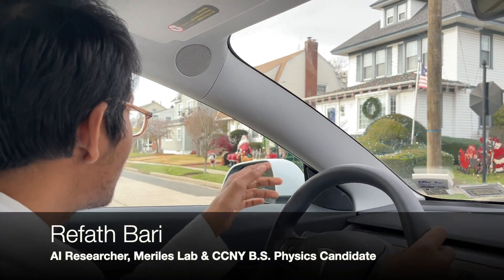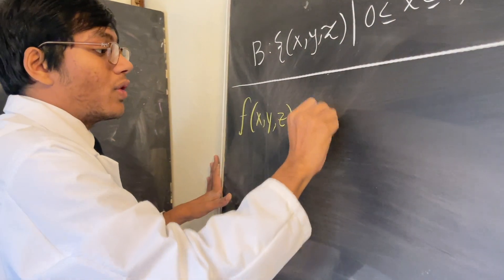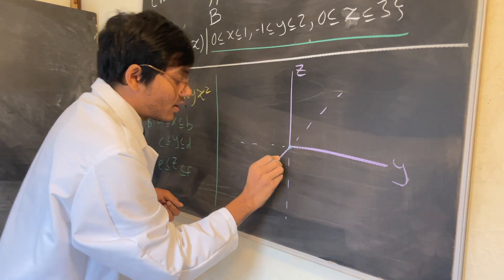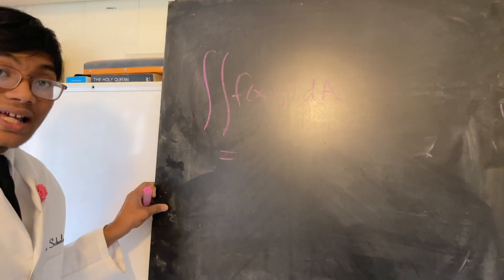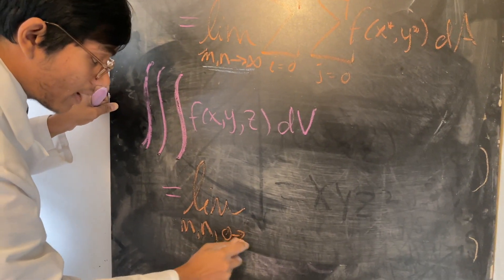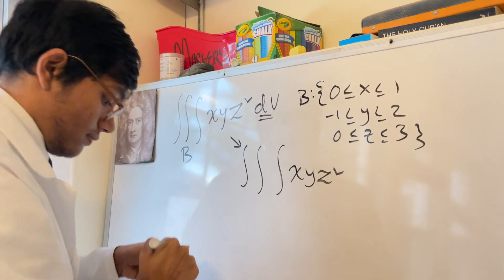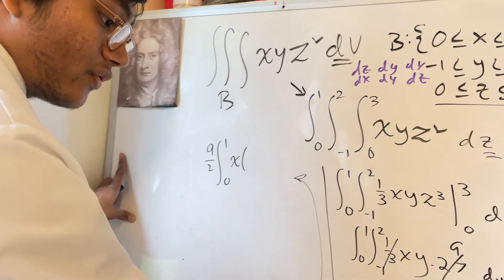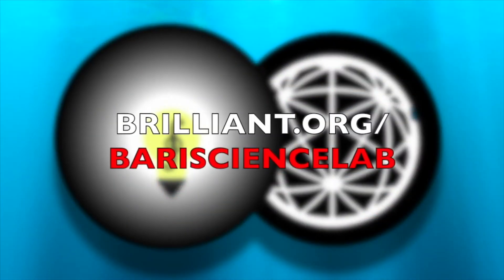#6 Triple Integrals | Ref Bari | Calculus 3